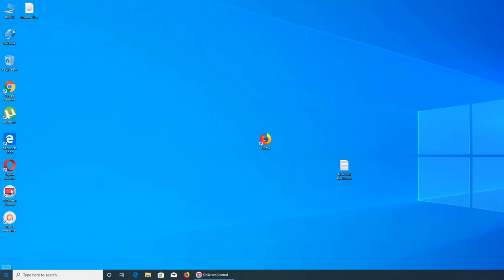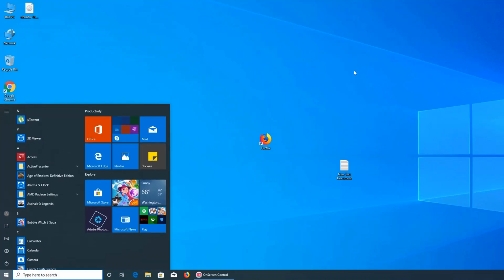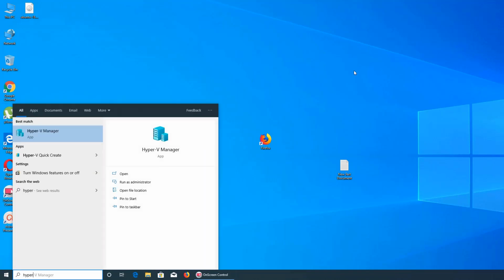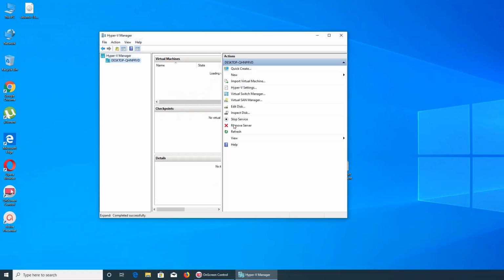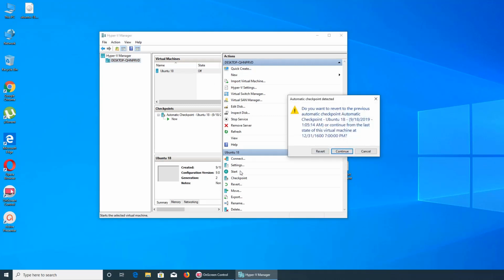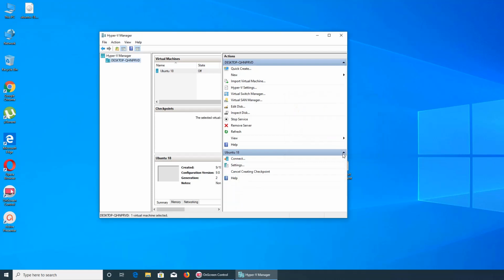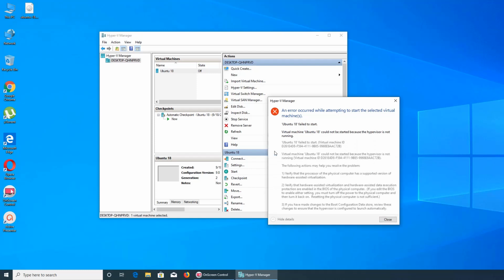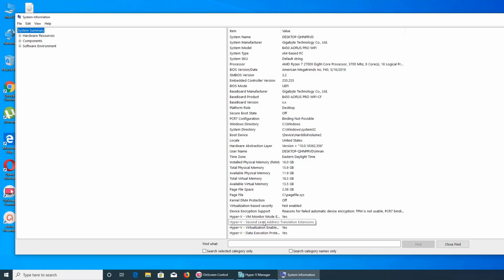is Third time's is the charm? Hyper visor / Ubuntu 18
so after turnning my pc off and back on did hyper visor error went away or its still there?